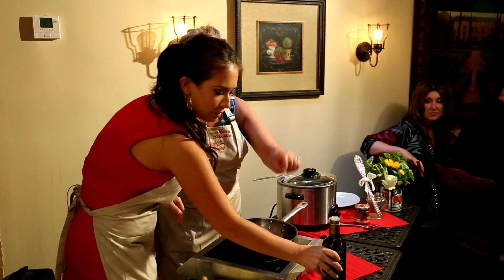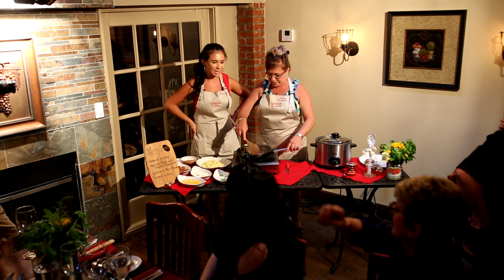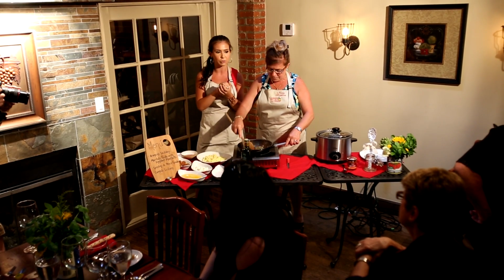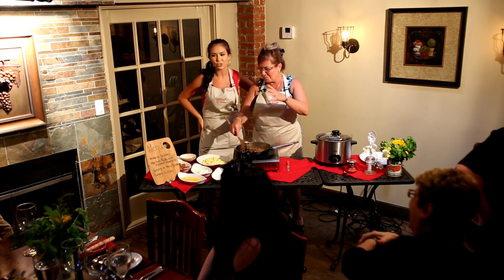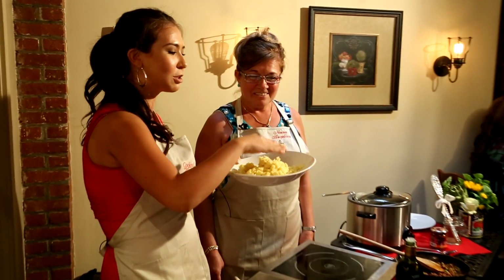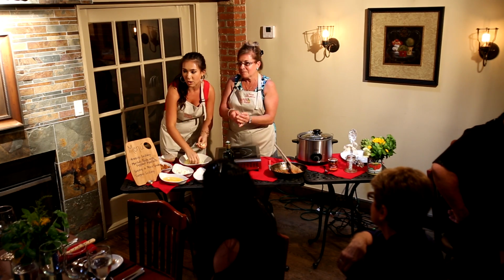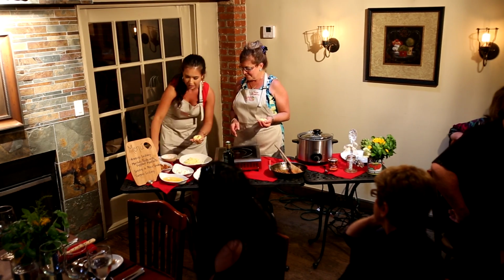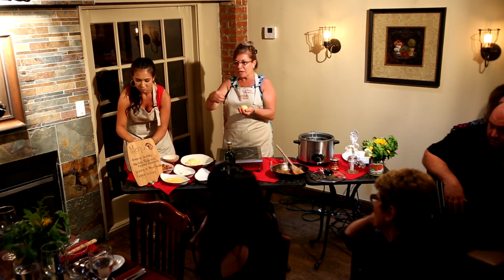How to make the Best Arancini Siciliani - Rice Balls @ Joanne Trattoria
In June 2013, Rossella held a magnificent Demo/Dinner at Joanne Trattoria in NYC, owned by Joe and Cynthia Germanotta.  The event was an incredible experience for all involved as everyone enjoyed a great dinner and great wines.  This is the first video segment from that evening where Rossella and Nonna Angelica made Arancini Siciliani. The absolute best Sicilian Rice Balls.